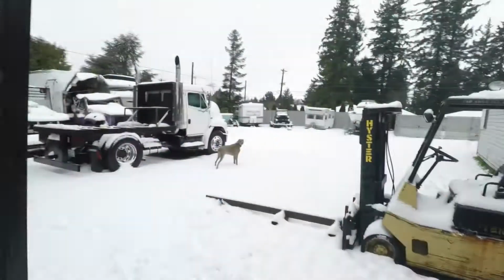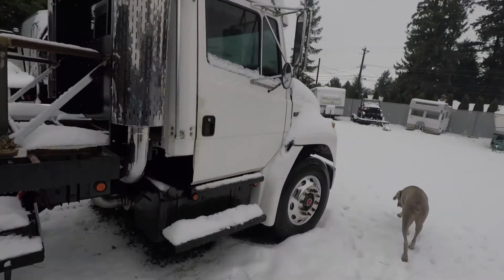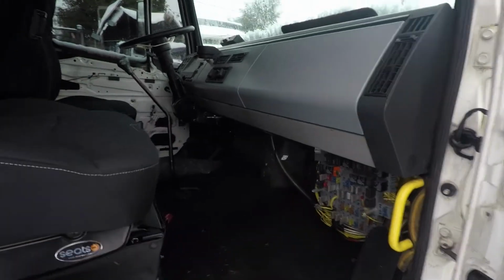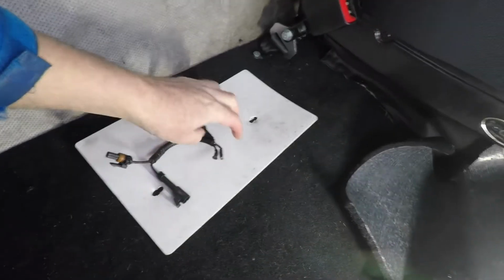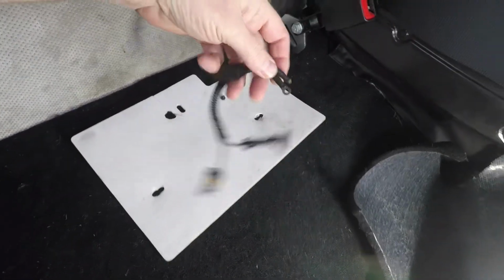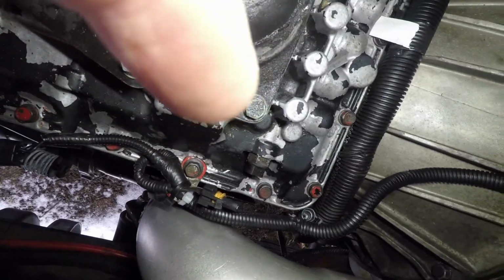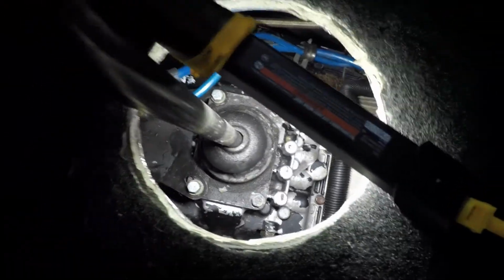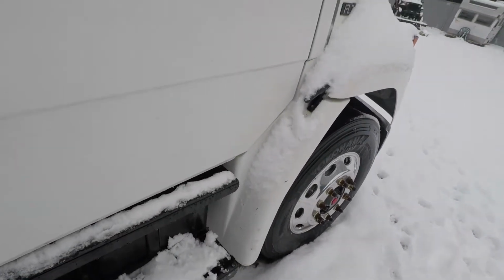Ep. 16 Freightliner FL70 Clutch install Update.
Big Bottom Betty’s Clutch update.  Clutch job ninety percent completed, Reverse light not working, Road test snow delayed. Interior Lizard Skin pictures.